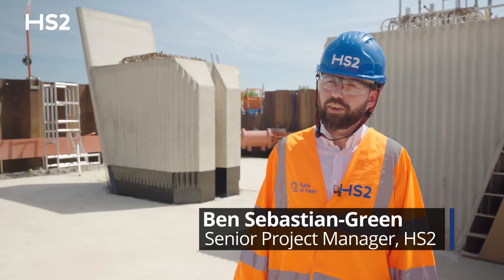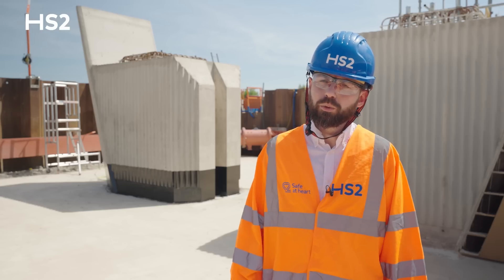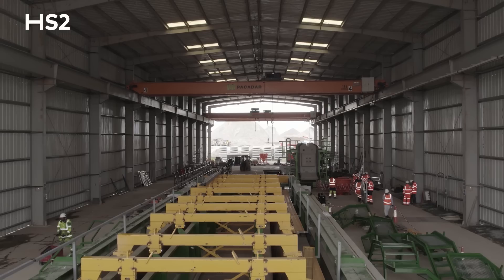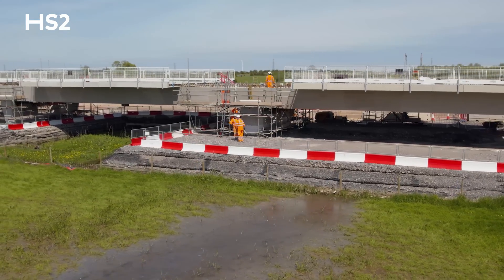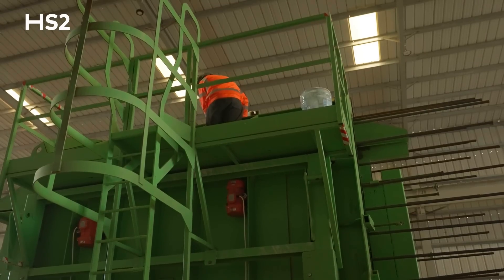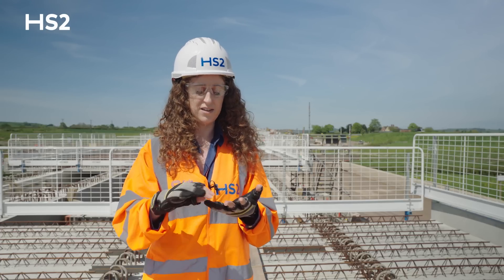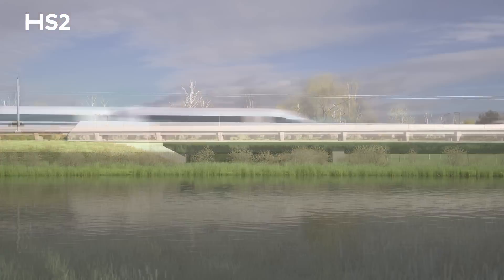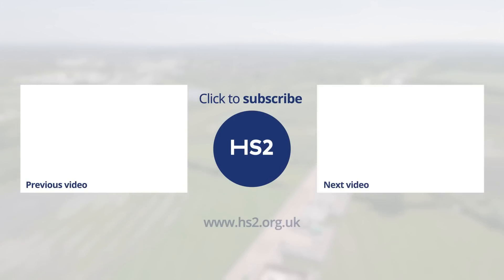HS2 celebrates halfway point for pioneering Thame Valley Viaduct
Construction of HS2’s pioneering Thame Valley Viaduct has now passed the halfway point, with 44 out of 72 customised pre-cast beams in position, 66 of the piers installed and work well underway on the deck that will support the railway.

The viaduct, located near Aylesbury is one of the longest on the high speed rail project and a UK-first in terms of the amount of the structure which is being manufactured off-site.

Instead of using a more traditional approach, with multiple narrower beams for each span, the design team opted for a simple structural solution with just two larger hollow 25m u-shaped beams per span.

These, alongside deck slabs, parapets and all but two of the piers, are being manufactured almost 85 miles away, at a factory on the Isle of Grain, in Kent.

The simple design, inspired by viaducts on the Spanish high speed rail network allows the beams to be secured directly to one another without concrete being poured on site. It also reduces the amount of carbon-intensive concrete and steel in the structure – cutting its carbon footprint by around a third.

Crossing the flood plain of the River Thame, the 880m long viaduct will carry HS2 services between London and Birmingham – dramatically improving journeys while freeing up space for more freight and local services on the existing network.

0:00 Introduction
0:21 Where are we?
0:31 A unique viaduct
0:52 Previous works
1:13 Precast components
1:29 Installing the components
1:52 The viaduct piers
2:09 More on precast elements
2:28 Post tensioning design
3:18 Final thoughts
3:33 Outro